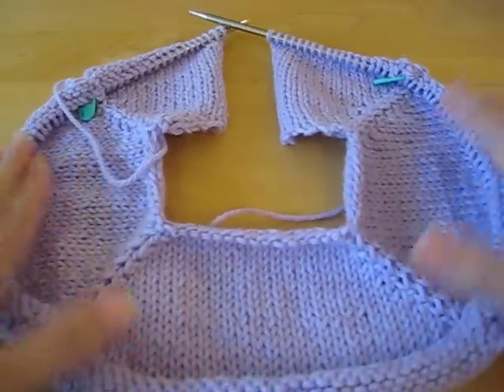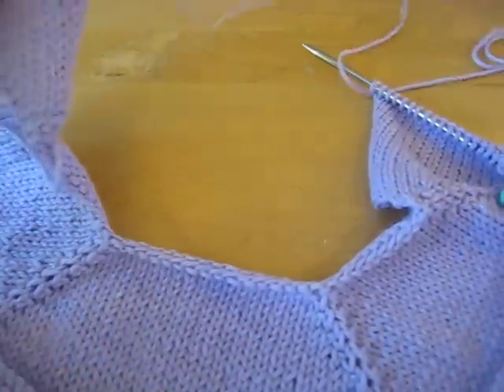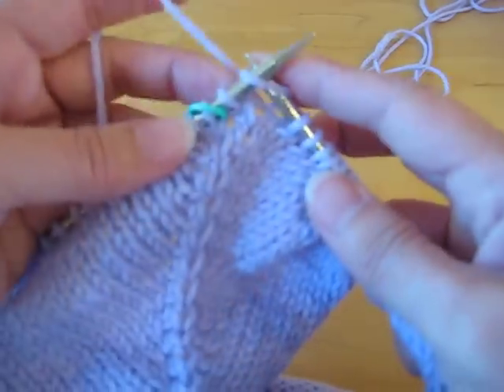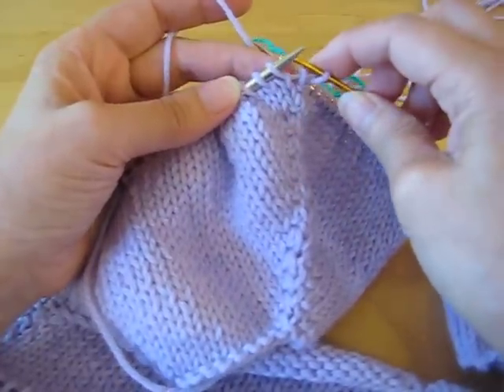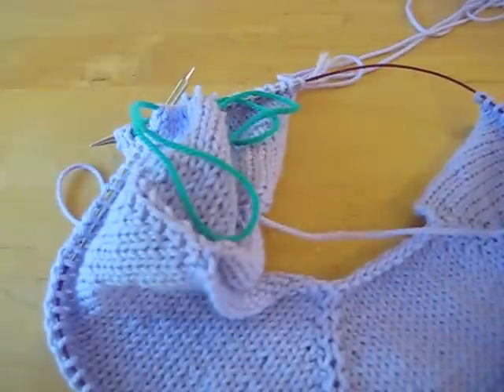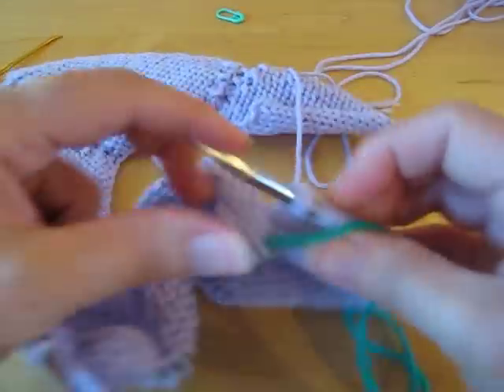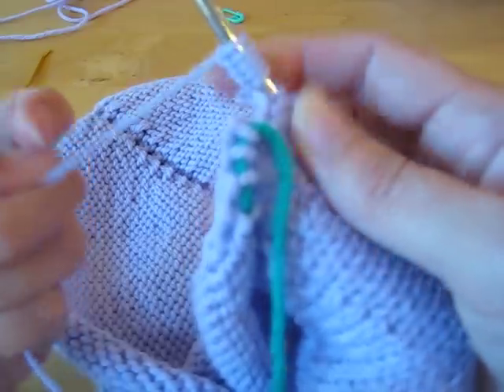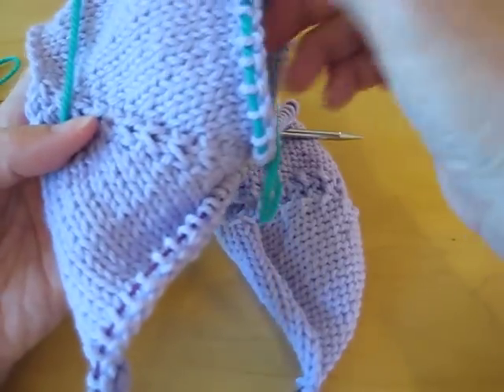Dividing for sleeves in a top-down raglan sweater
How to move sleeve stitches to waste yarn and cast on additional stitches for the underarm.